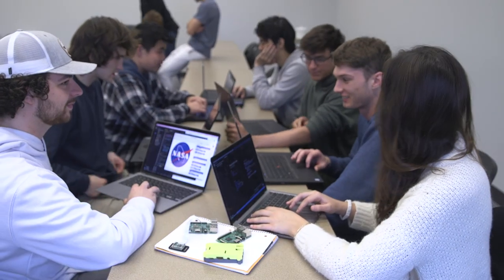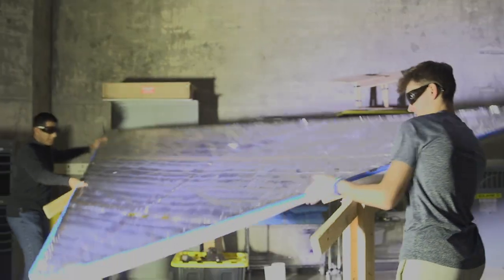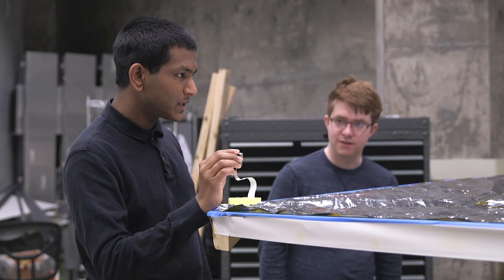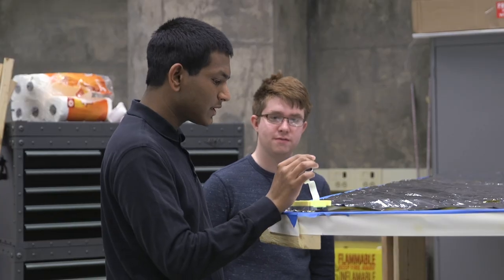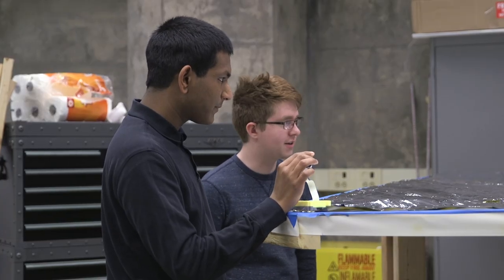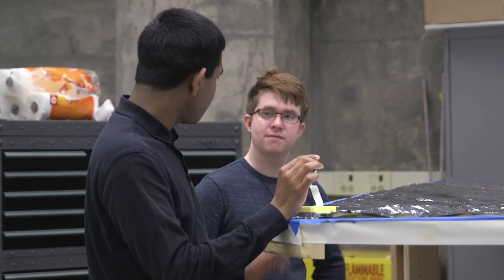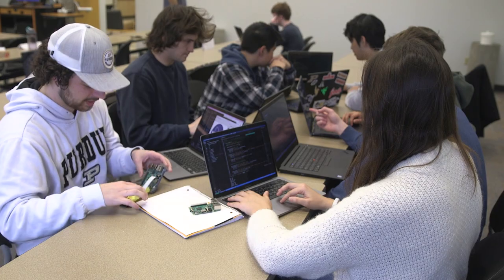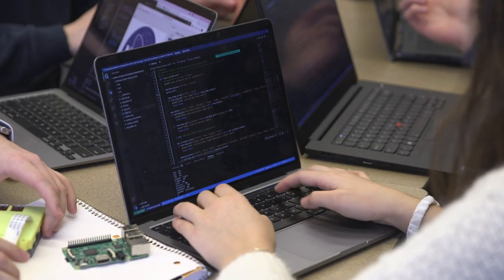Vertically Integrated Projects (VIP): Solar Sail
Vertically Integrated Projects (VIP) Solar Sail students are working together to design, build, and test a context camera to be used on NASA’s Solar Cruiser Mission.  The team is also developing an image processing system that will model the relationship of the sail's shape and the optical pressure to assess performance. The project will process the images and determine the optical force pushing the sail.

The VIP program provides an opportunity for undergraduate students to earn academic credit while engaging in research and design projects related to active research areas of Purdue faculty members and national, international, and industry-sponsored design challenges. First-year through senior students can participate on interdisciplinary and vertically-integrated teams with faculty and graduate student mentors for multiple semesters to address these real-world research and design challenges.

The largest engineering college ever in the top 5, Purdue Engineering anchors Purdue University as the “Cradle of Astronauts,” from College alumni Neil Armstrong to the first female commercial astronaut. Other trailblazers include Amelia Earhart, 7 National Medal of Technology and Innovation recipients, and 9 National Academy of Inventors Fellows. Our agricultural and biological engineering programs ranked No. 1 for more than a decade, and the College houses the world’s largest academic propulsion lab and the nation’s first all-digital nuclear reactor.